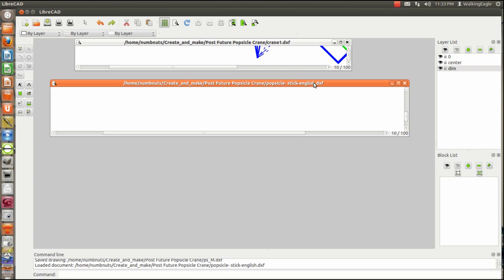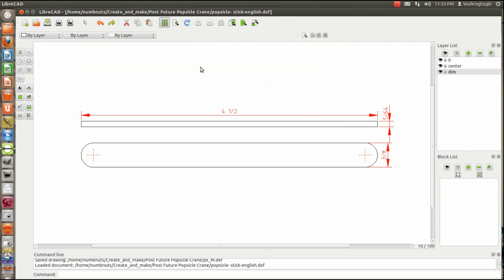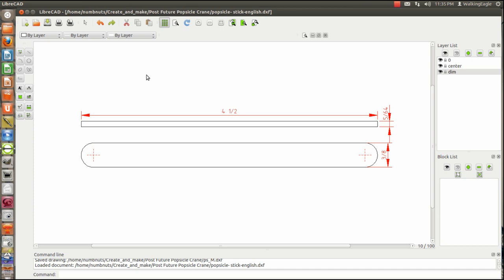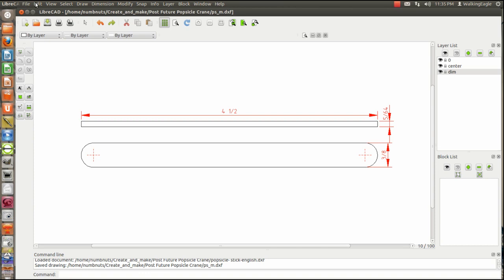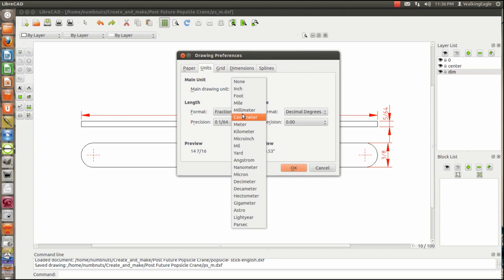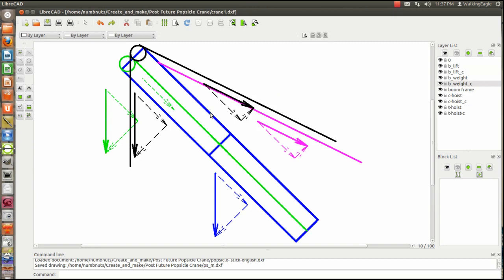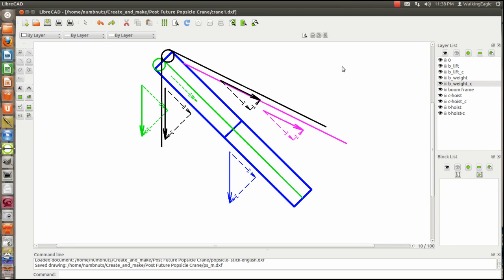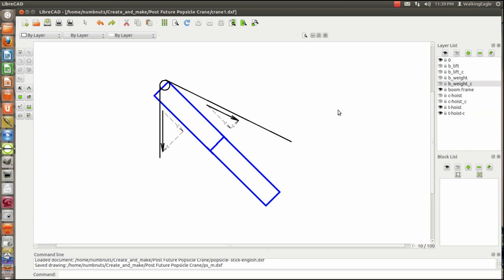English to Metric & A good use for layers with LibreCAD.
I show how I test a program to determine the capabilities.  In this case I wanted to know exactly what would happen when I changed the units from English to Metric. -- the answer: Not a lot.  In the 2nd part of the video I show a good use for layers if creating screen shots or even a video where a diagram is needed and you want to bring parts in in phases.